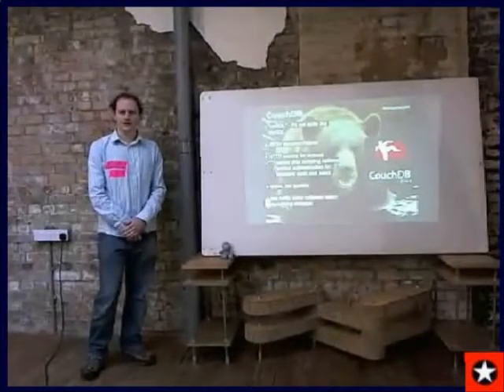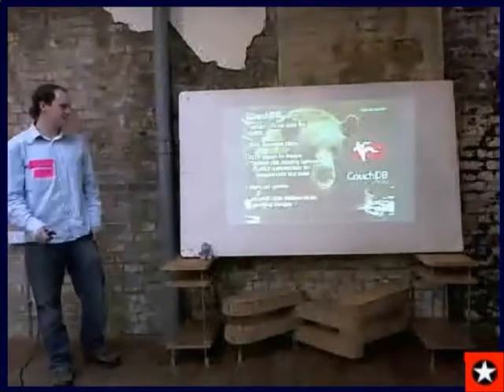UKHAS Conference 2011 Talk 3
Adam Greig & Daniel Richman : Habitat Introduction, overview and direction of the Habitat tracker
Some broken audio but does settled down.
From the UKHAS Conference on 15th October 2011 In London.
Thanks to Dan Bowen/Whitestar for recording the stream.